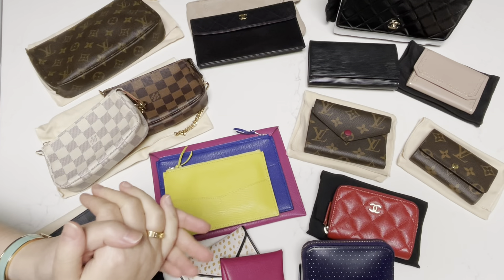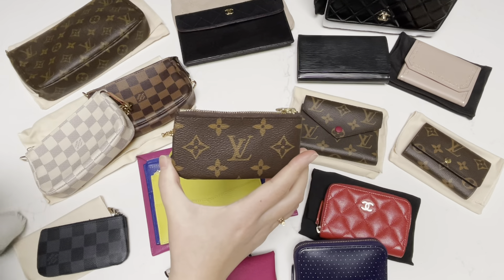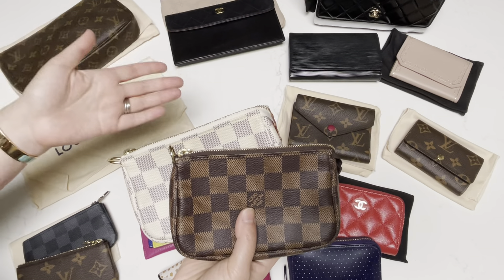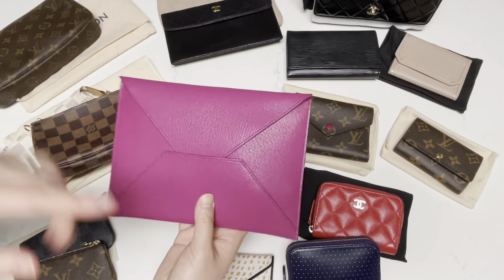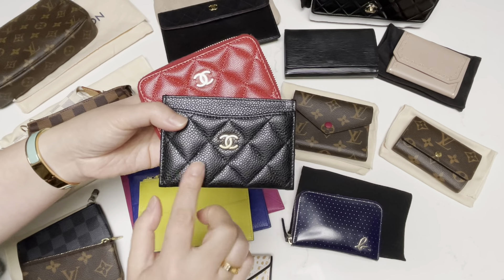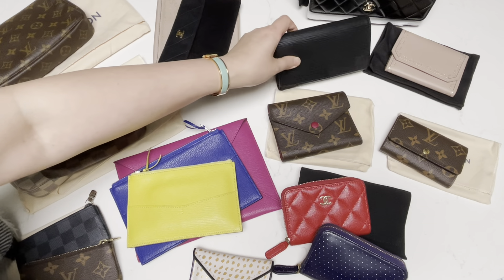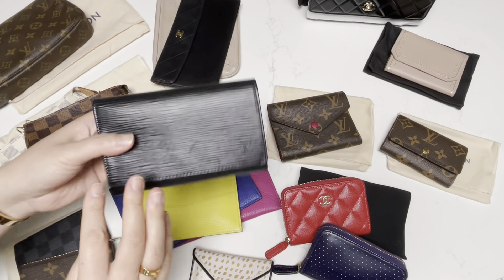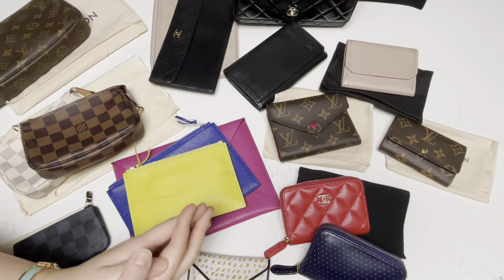No more SLGs for me! My most and least used SLGs in 2022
Check out The Morning Brew:
I have recently discovered this daily email newsletter that makes reading the news enjoyable. It really takes just 5 minutes to read and it’s free to sign up!